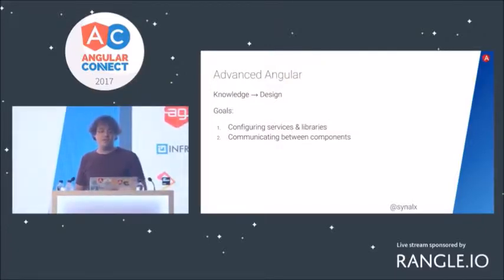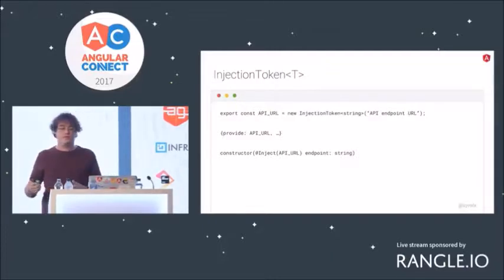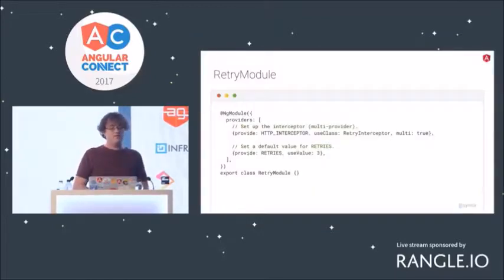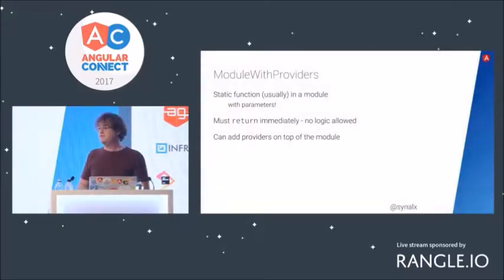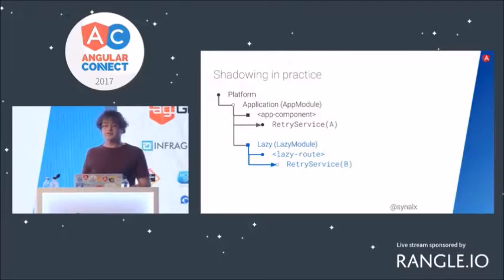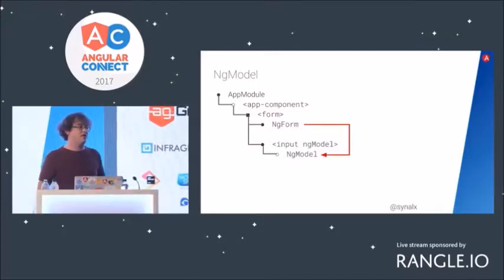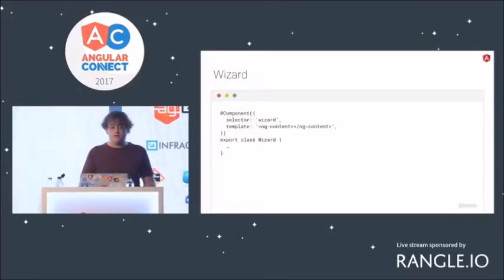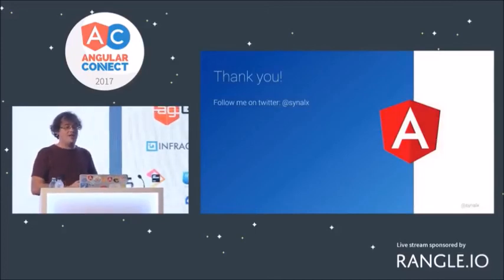AngularConnect 2017 - Angular Advanced Concepts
Angular Concepts explained by Alex Rickabaugh
Client-side and Server-side Javascript